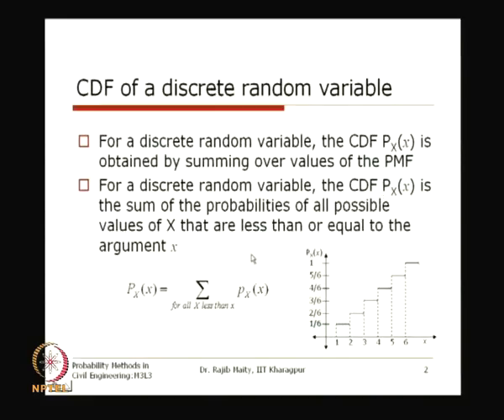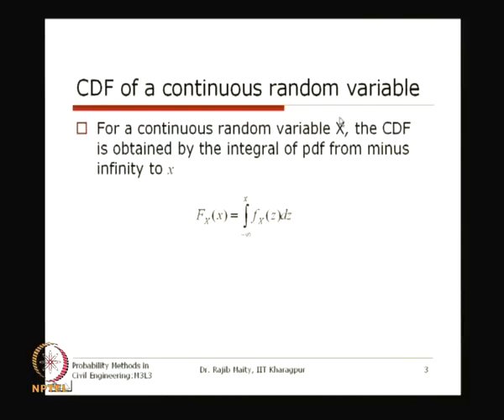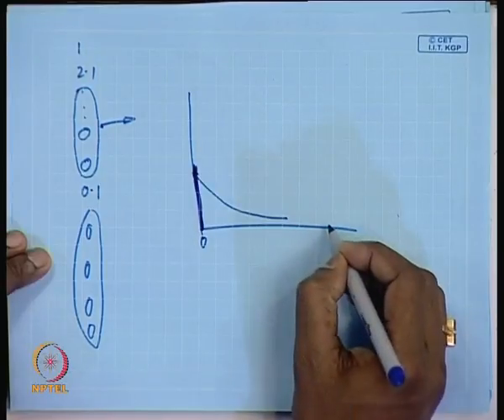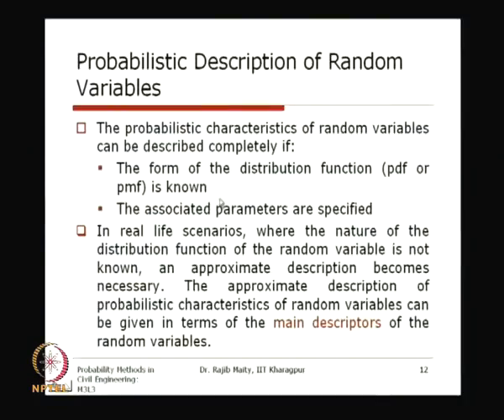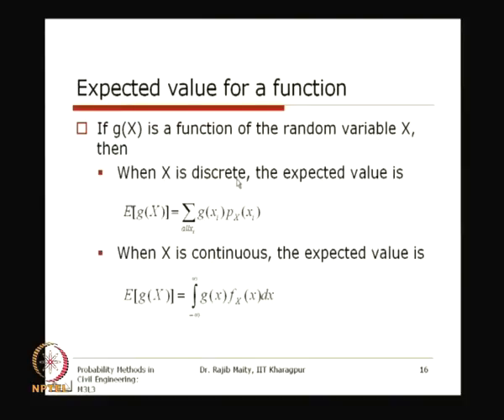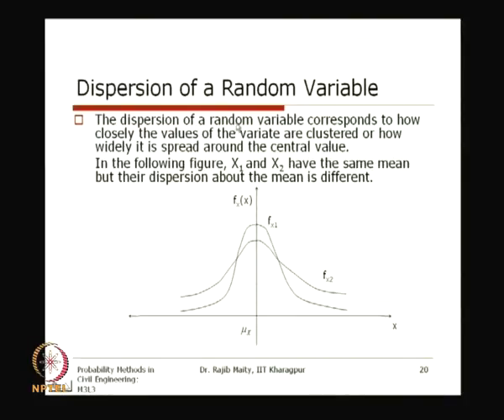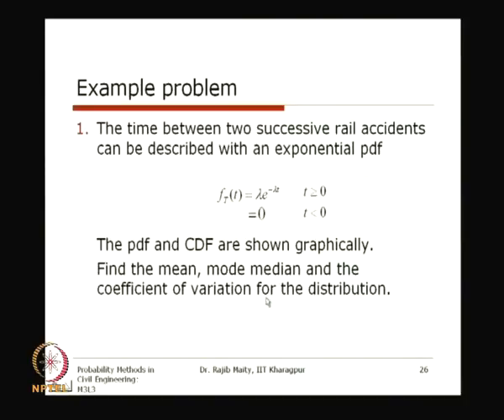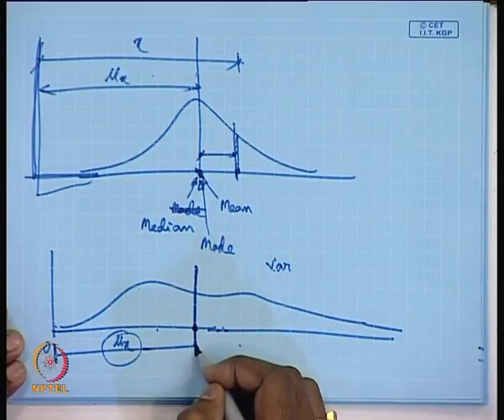Probability Methods in Civil Engineering - Part 8